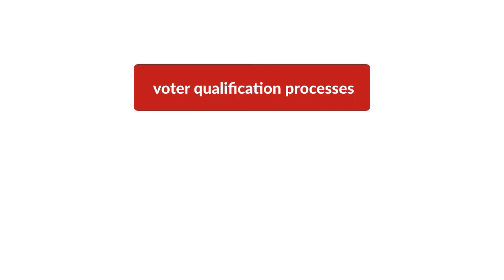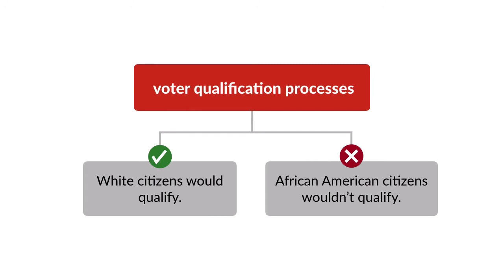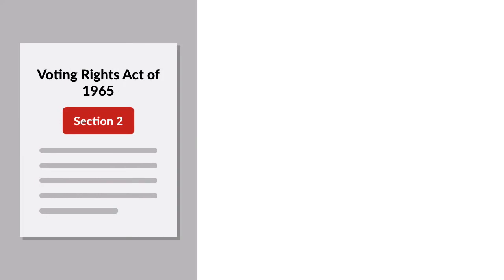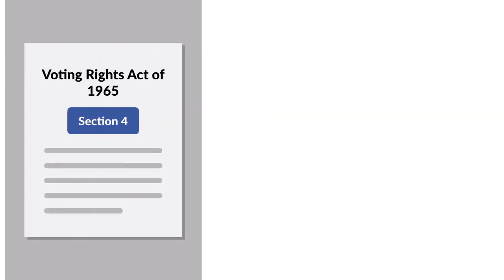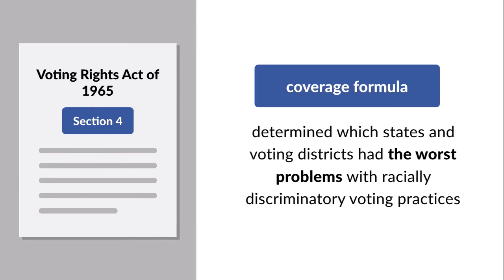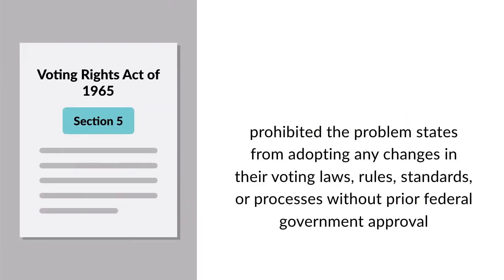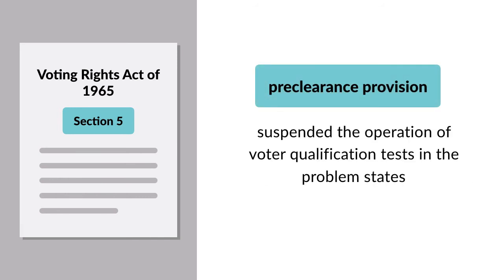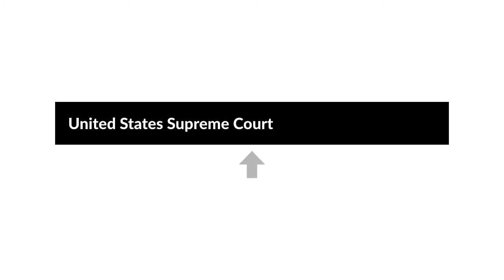South Carolina v. Katzenbach Case Brief Summary | Law Case Explained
South Carolina v. Katzenbach | 383 U.S. 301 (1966)

In an effort to curtail voter discrimination, Congress passed the Voting Rights Act of 1965. The act imposed special restrictions on certain states and voting districts because of their history of disenfranchising African American voters. In the 1966 case of South Carolina versus Katzenbach, the United States Supreme Court considered whether those special restrictions were constitutional.

Before Congress passed the act, several states had employed literacy tests and other processes to qualify voters. These processes were specifically designed so that white citizens would qualify, but African Americans wouldn’t. As a result, voter registration rates among African American citizens were roughly 50 percent lower than registration rates among whites.

Section two of the act applies nationwide and broadly bans any law, standard, or practice that limits the ability to vote on account of race or color. For states and voting districts where discrimination was particularly severe, Congress enacted sections four and five. Section four, known as the coverage formula, determined which states and voting districts had the worst problems with racially discriminatory voting practices and subjected them to section five. Section five prohibited the problem states from adopting any changes in their voting laws, rules, standards, or processes without prior federal government approval. This was known as the preclearance provision. Section five also suspended the operation of voter qualification tests in the problem states. All or part of six states, including South Carolina, were initially subject to section five.

South Carolina sued United States Attorney General Nicholas Katzenbach in a rare original action before the United States Supreme Court.

Want more details on this case? Get the rule of law, issues, holding and reasonings, and more case facts

Have Questions about this Case? Submit your questions and get answers from a real attorney